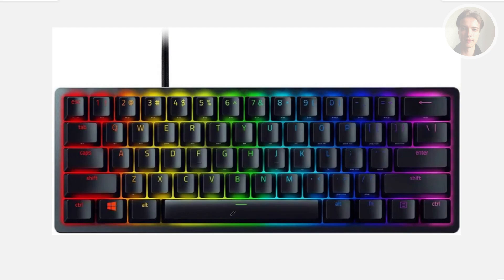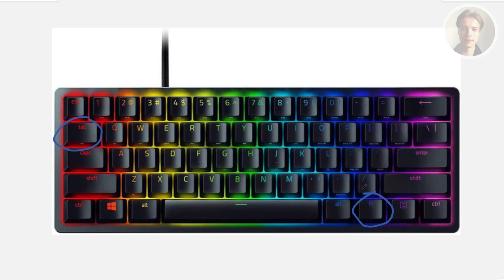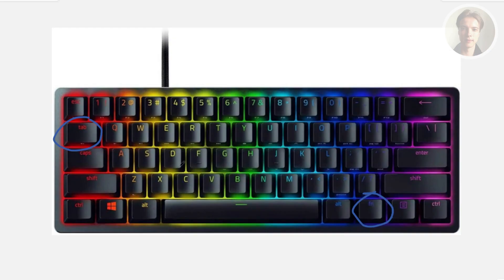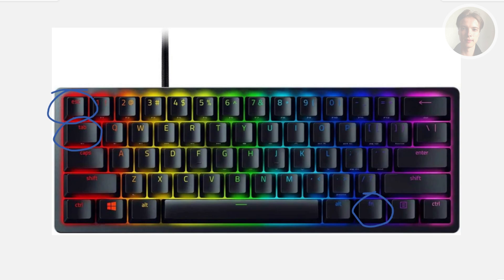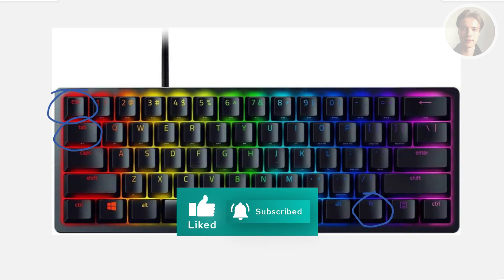How To Change Razer Huntsman Mini Actuation Point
If you want to be able to change the actuation point on your Razer Huntsman Mini, then this video will be perfect for you!